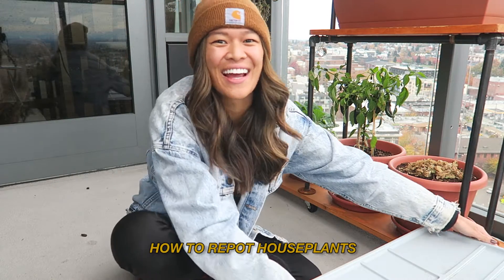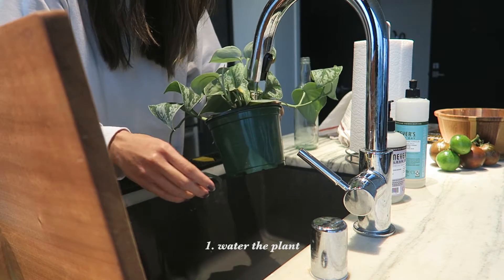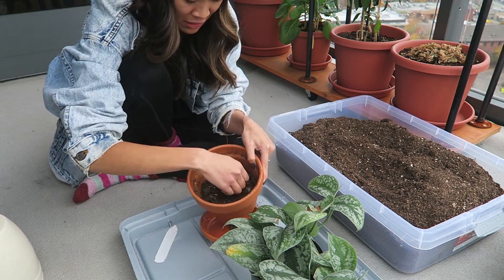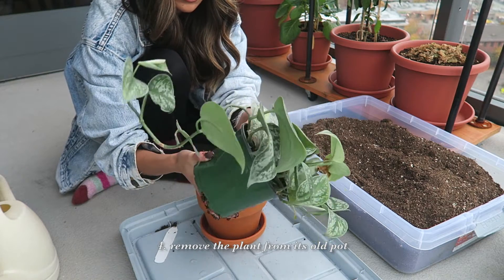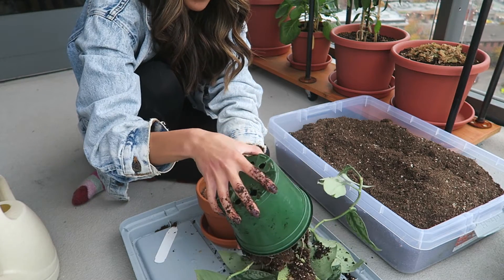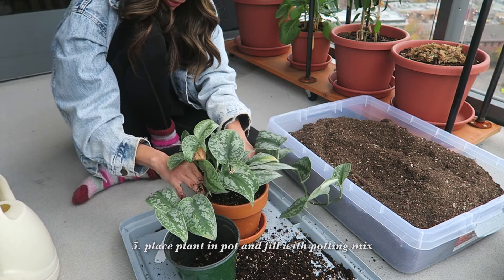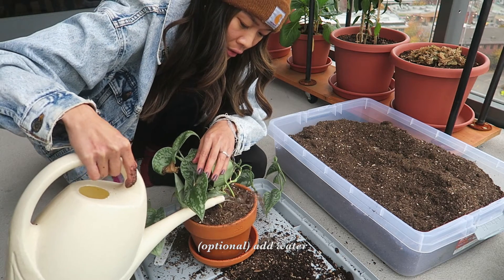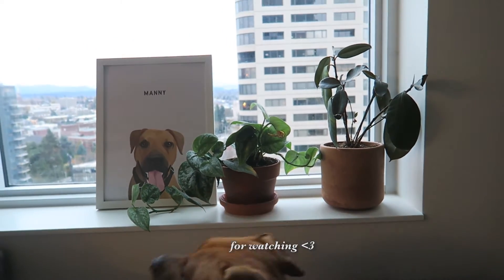How To Repot Houseplants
In this video, I show you how to repot my satin pothos. (Don't mind the sad lettuce and tomato plants in the background lol)
⇩ Links below ⇩

Hashtag shareyourgrowth on Facebook, Twitter, and Instagram with pictures of your plants and garden!

Making this video:
‣ Recorded and edited by yours truly
‣ Camera: Canon G7X
‣ Editing software: Adobe Premiere Pro
‣ Microphone: Blue Yeti USB Mic

If you're new here, hi! I'm Kelly and welcome to my corner of the internet where I can be my true plant mama self. 💛